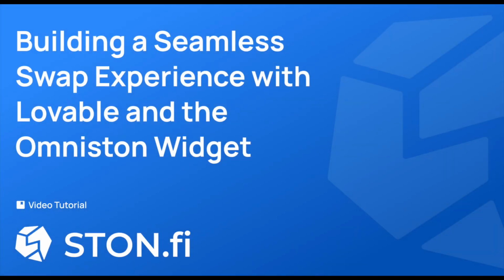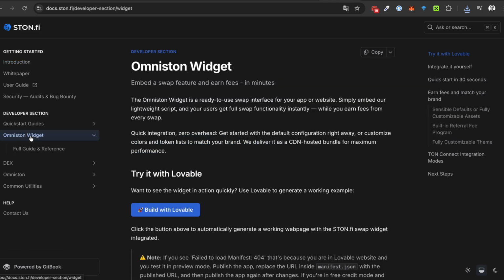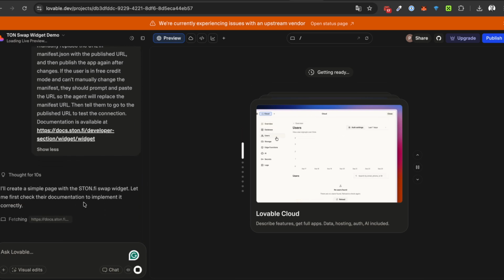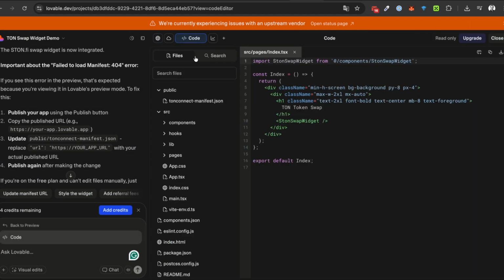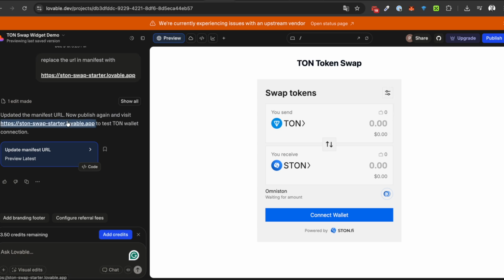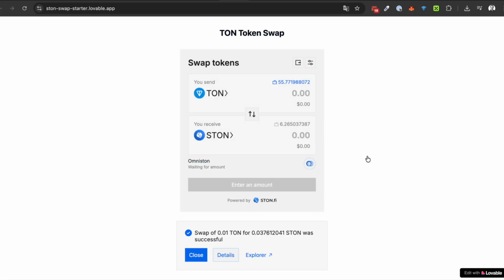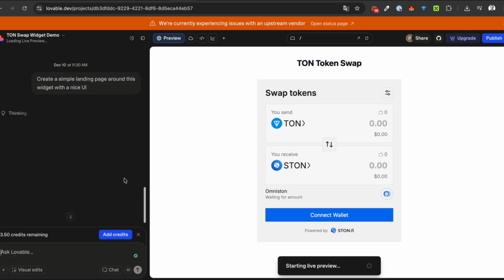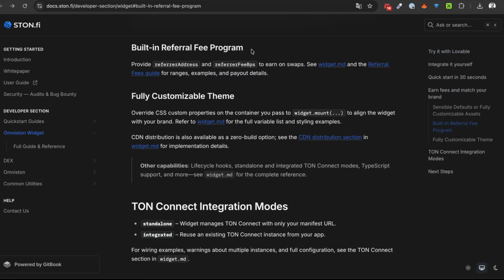Building a Seamless Swap Experience with Lovable and the Omniston Widget